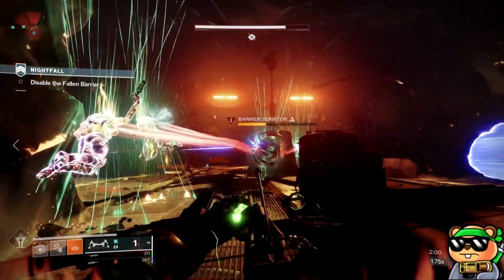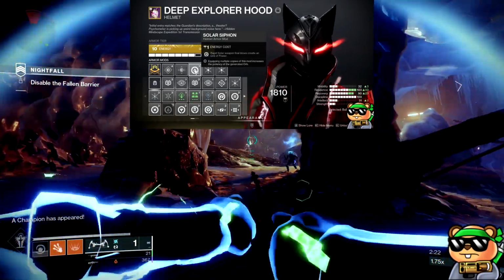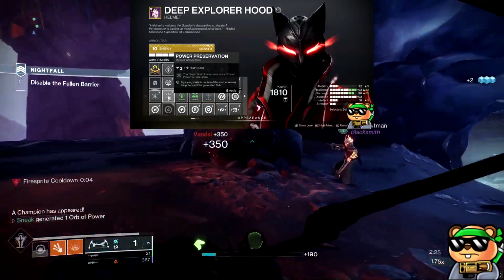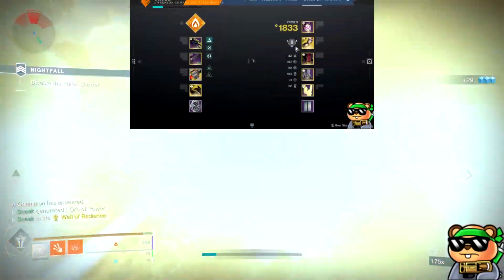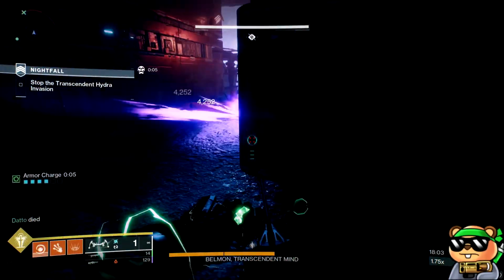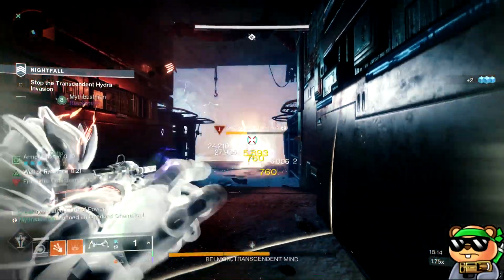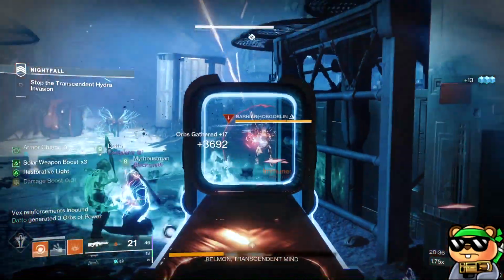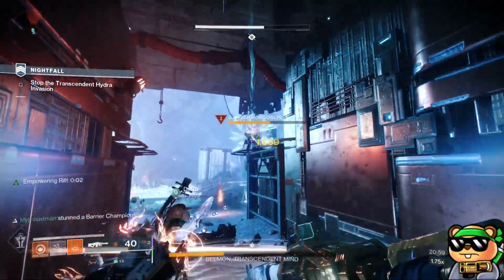Glassway Master Nightfall 200k Guardian Ranks Challenge Guide (230,002 Points) Destiny 2